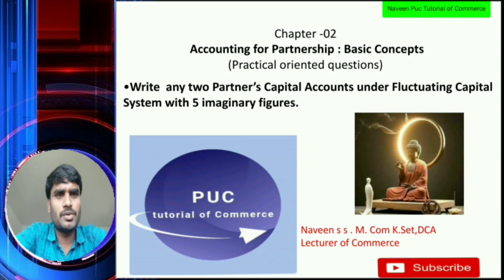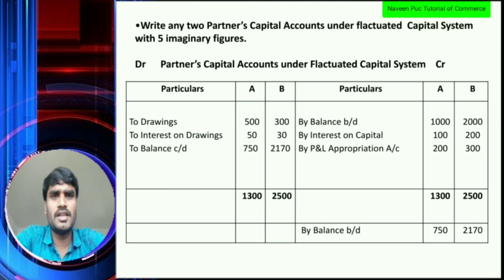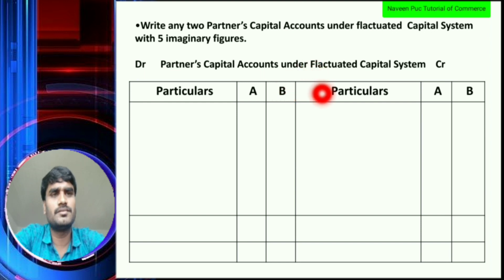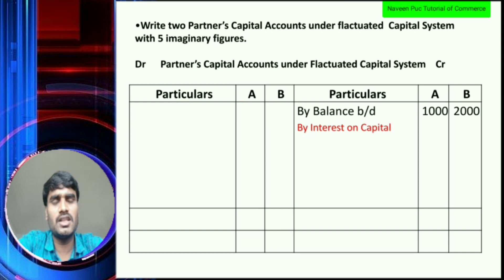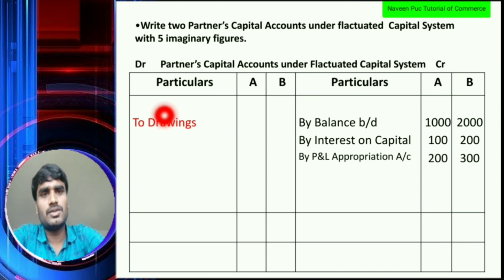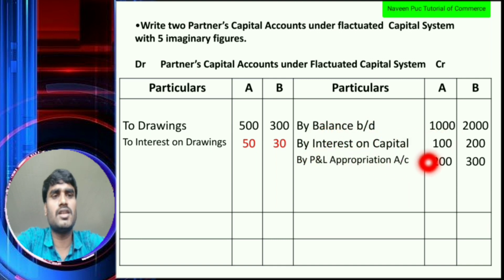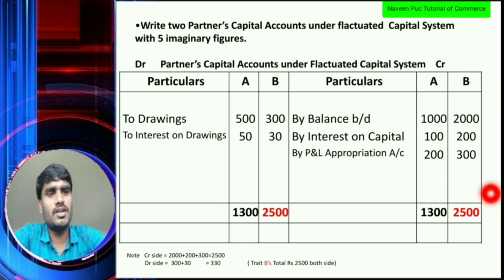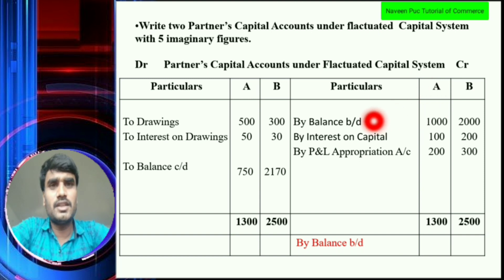Partner’s Capital Accounts. under Fluctuating Capital System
Chapter 2
Accounting for partnership Basic concepts
Proctical oriented questions. In Karnataka

Write  any two Partner’s Capital Accounts under Fluctuating Capital System with 5 imaginary figures.